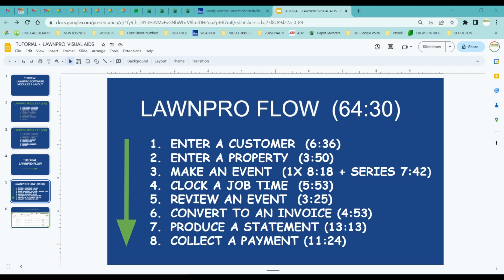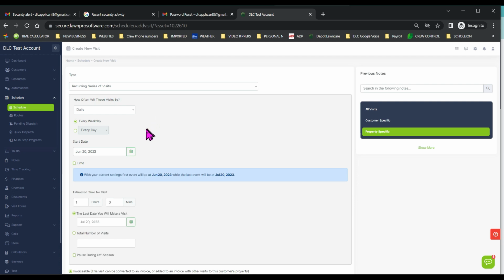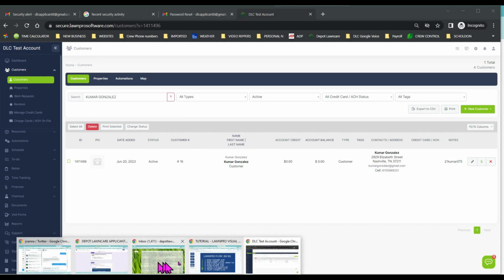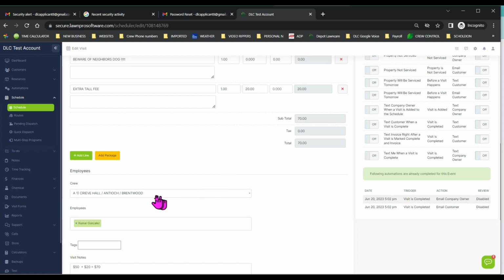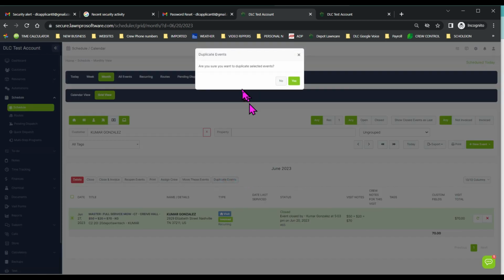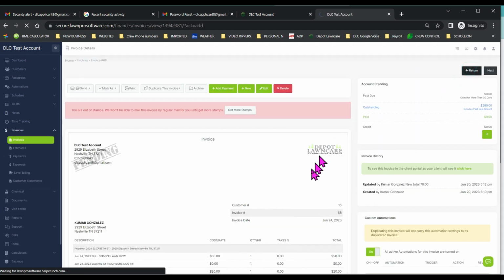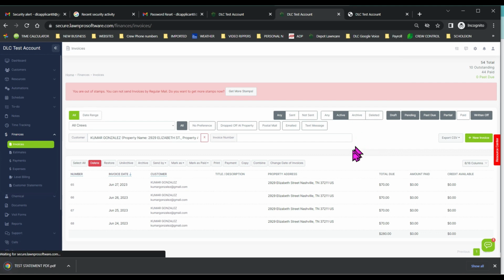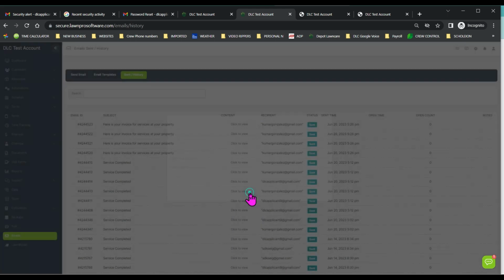LAWN PRO TUTORIAL module 2J LAWNPRO FLOW 9 TEST